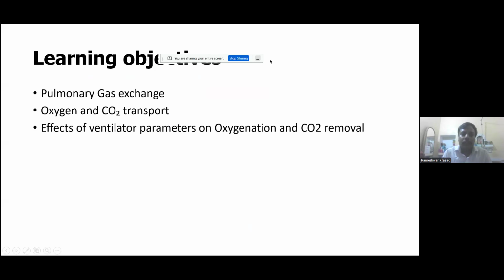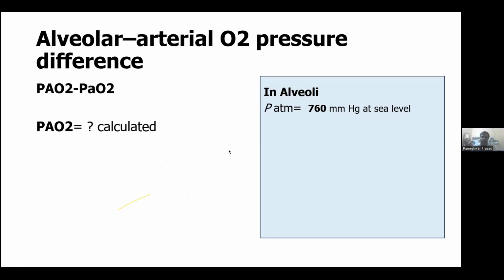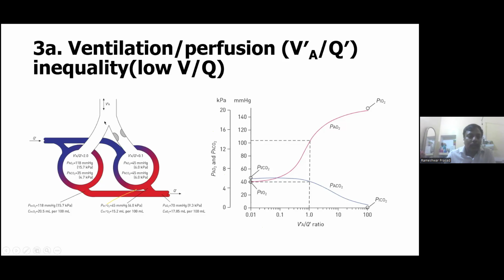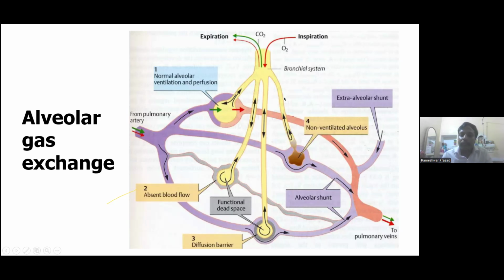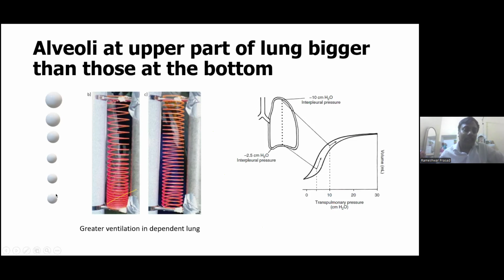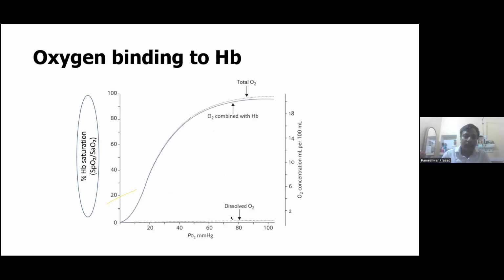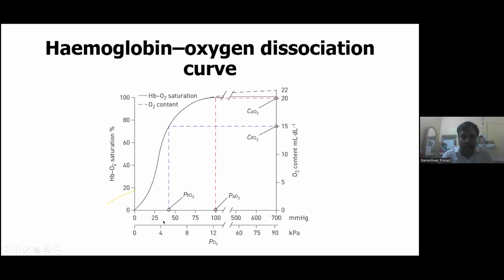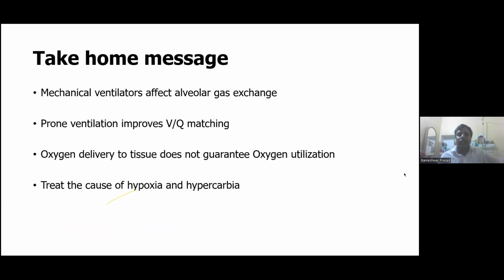Physiology of Gas Exchange, Oxygenation and CO2 removal | 18th August 2025 | NSWB Kolkata